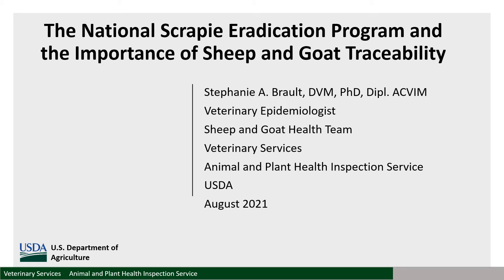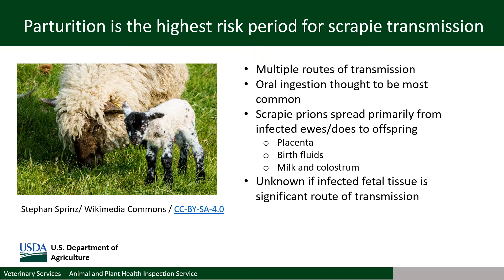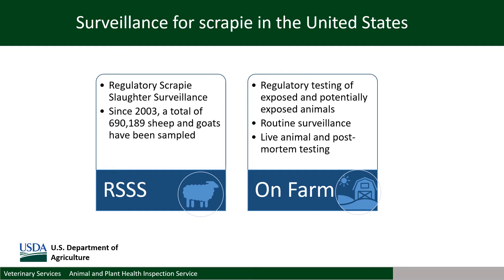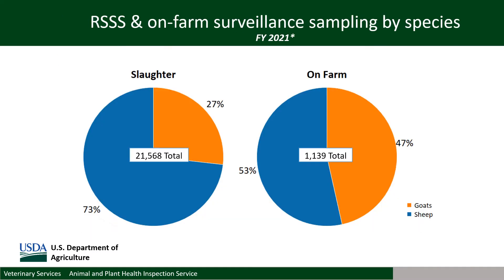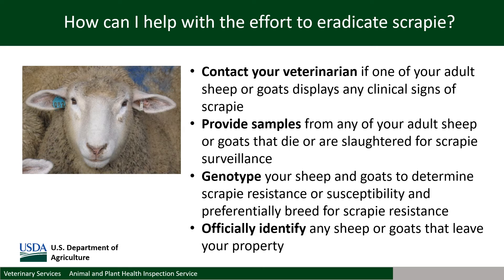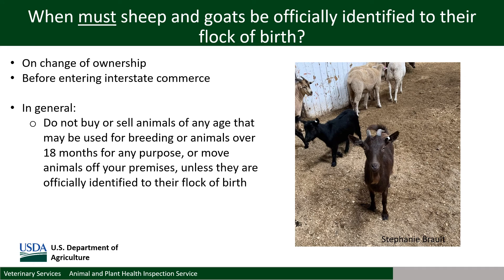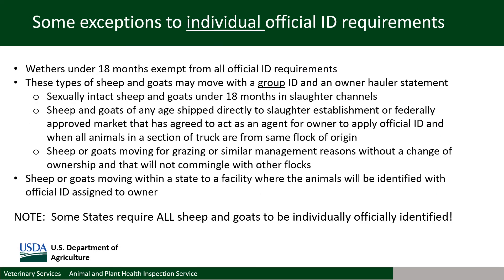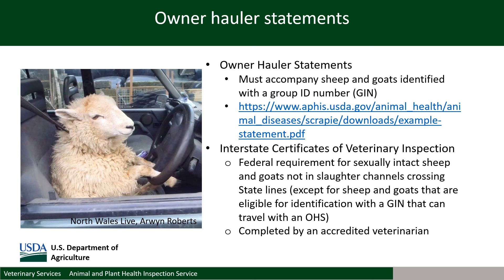NSEP and Importance of Sheep and Goat Traceability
An overview and description of the National Scrapie Eradication Program. This presentation  discusses the importance of official identification and animal traceability, and provides a brief description of official ID and documentation requirements.